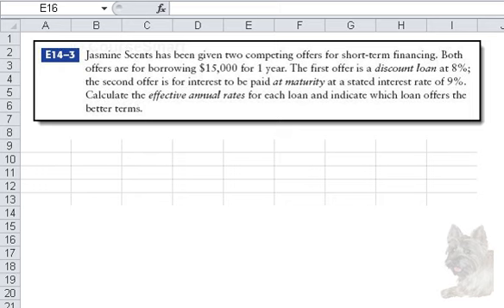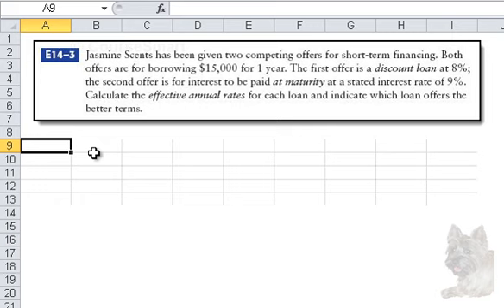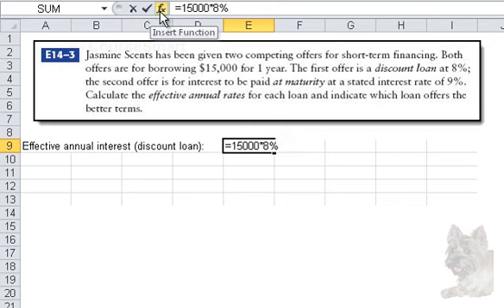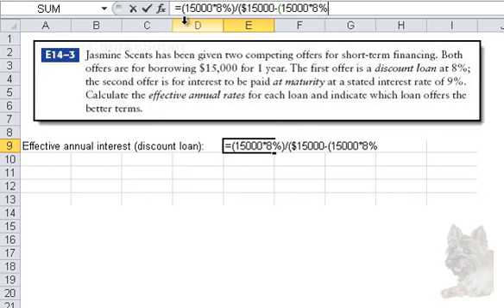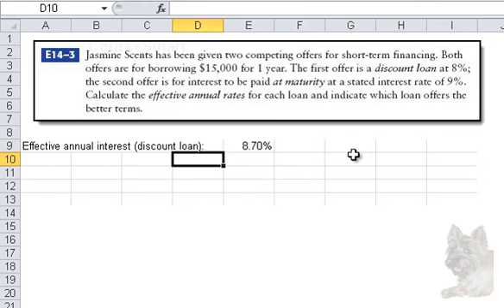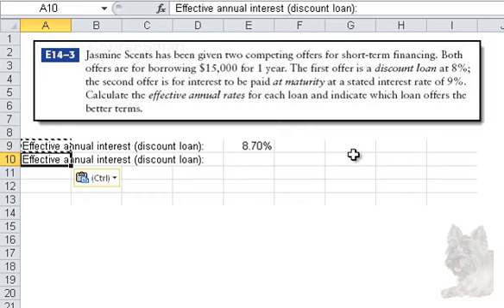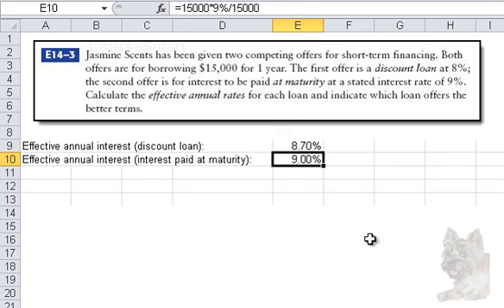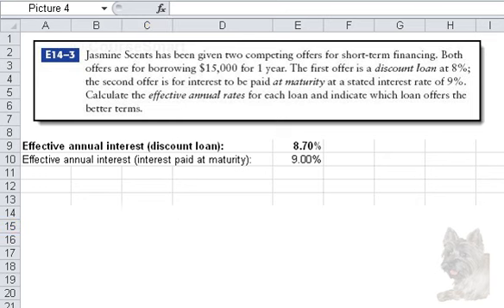Effective Annual Rate Discount Loan versus Maturity Loan (Brigham 5e E14-3)